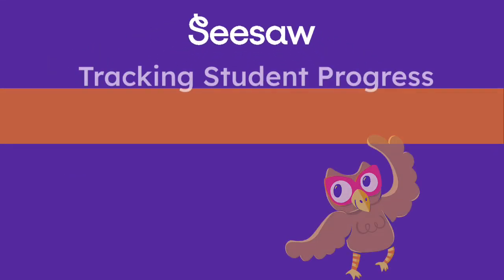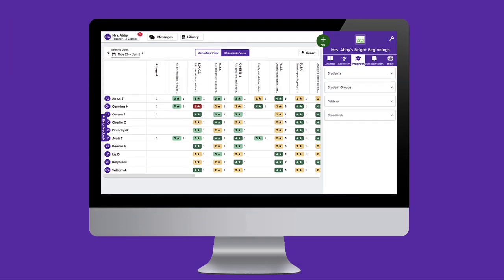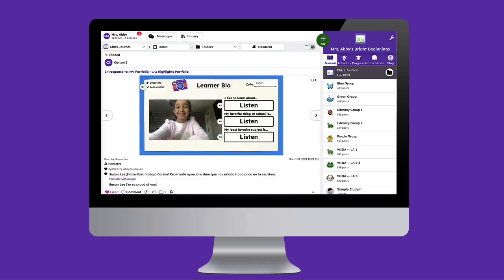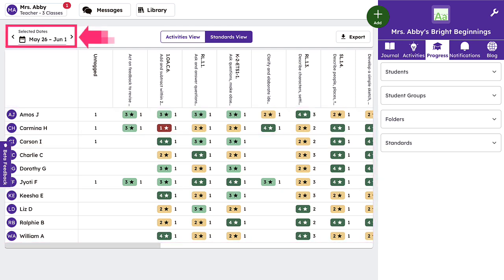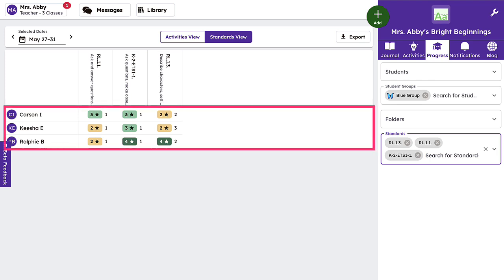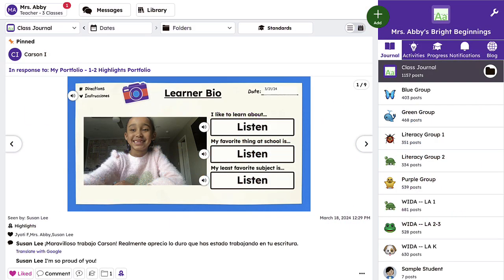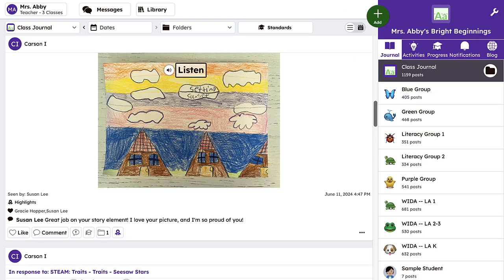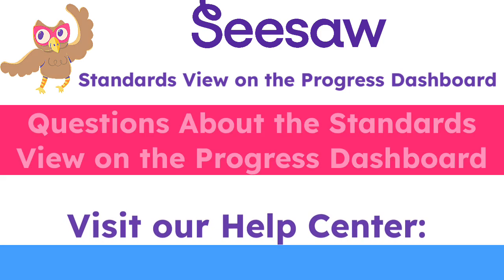Standards View on the Progress Dashboard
Learn all about the Standards View on the Progress Dashboard! Discover how to track data on the Progress Dashboard for students, groups, and your whole class to simplify tracking growth and progress against standards.